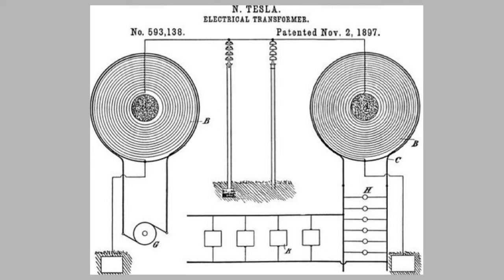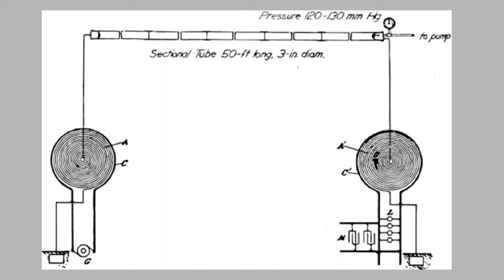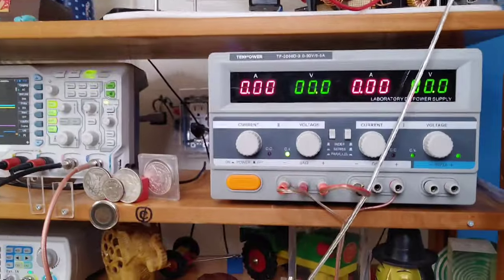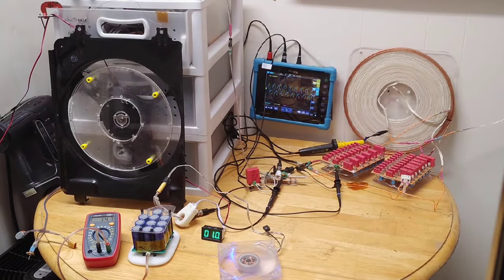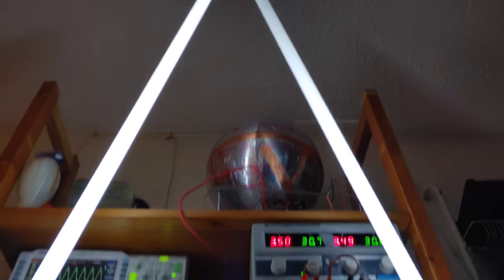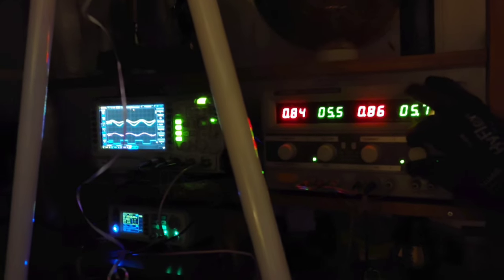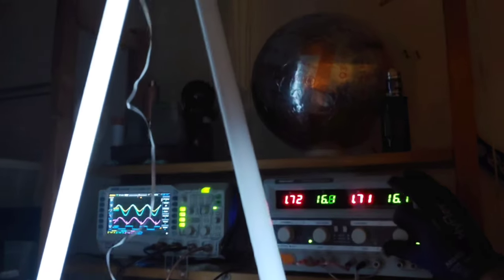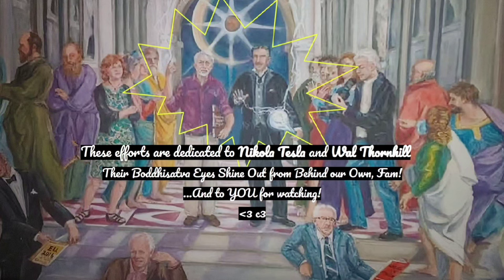Nikola Tesla's Single Wire Power Transmission, Part I: thru Flourescent Tubes & Wire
This project features the [open-source] Solid State Tesla Oscillator Circuit of @MasterIvo

Thanks for your work (designs, whitepapers, and related content about LMD mode & single wire demos) which has been supportive toward this project: @EricDollard @GriffinGBrock @aminnovations
Pointers are solicited - I've yet to tackle the quarter-wave length of conductor stuff yet FYI. To look at LMD diagnostic stuff, even mere 'signaling' (as opposed to power xmission) is fun to demo phenomena, even if low power efficiency.

Props & shoutout to @ThunderboltsProject & @ElectricUniverseEyes, big ups to Cosmic Displacement Currents, and The Electric Earth.